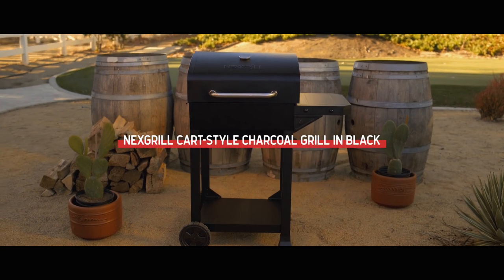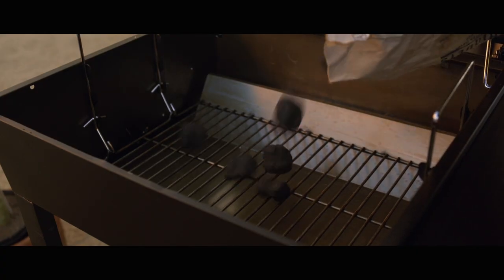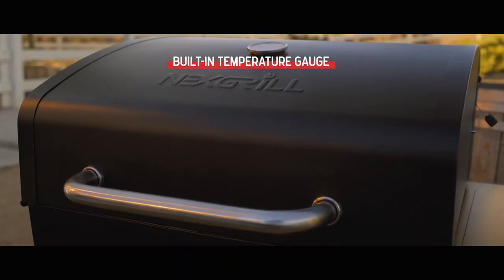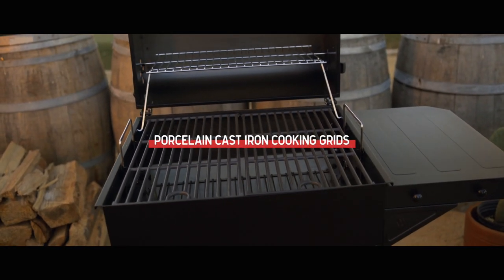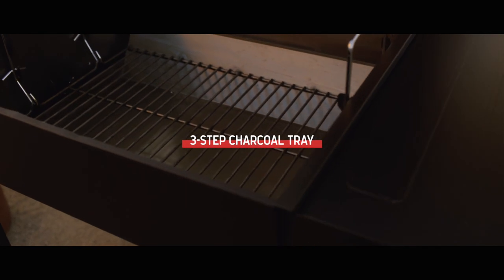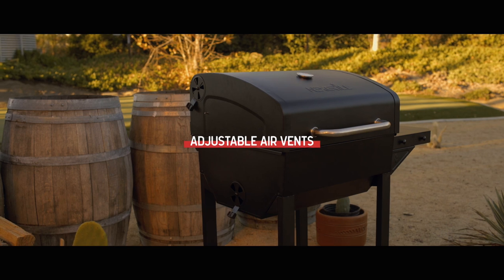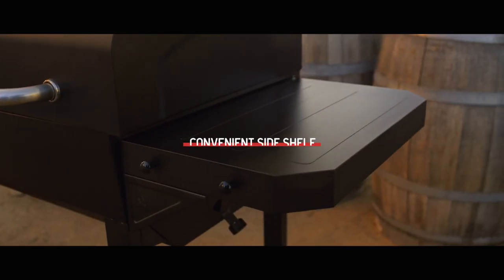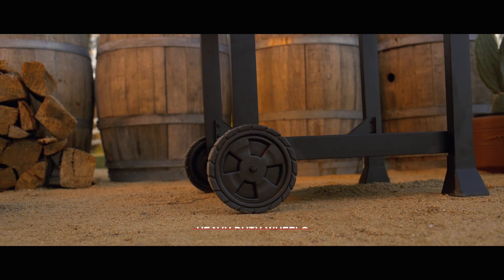Cart-Style Charcoal Grill in Black (810-0047)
Meet the Nexgrill Cart-Style Charcoal Grill in Black, the matte-finished grill that brings classic charcoal flavor and easy temperature control to your cookouts.

Just add your favorite charcoal or wood fuel to the 22-and-a-half-inch firebox, strike up the flame, and you’ll be ready to grill in no time.

On the lid, a built-in temperature gauge enables precise temperature reading – helping you achieve the perfect cook every time.